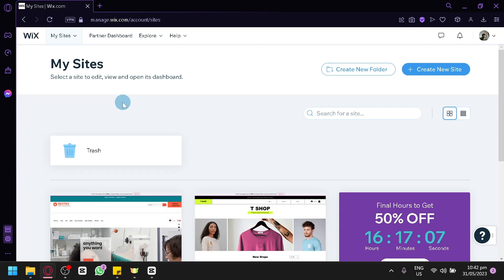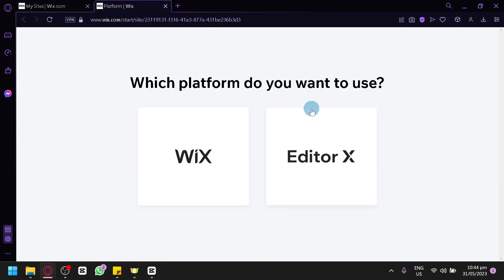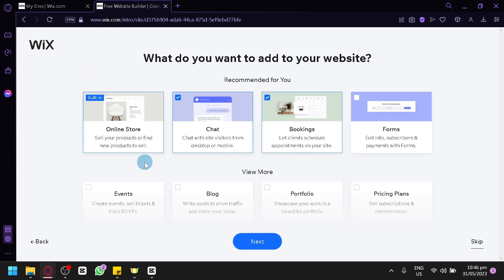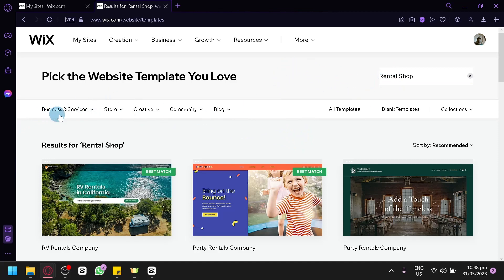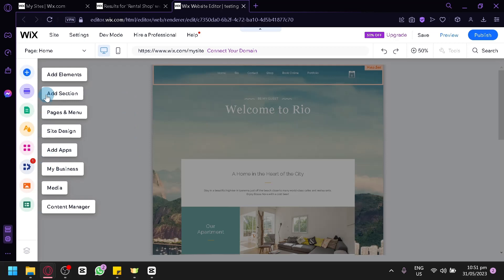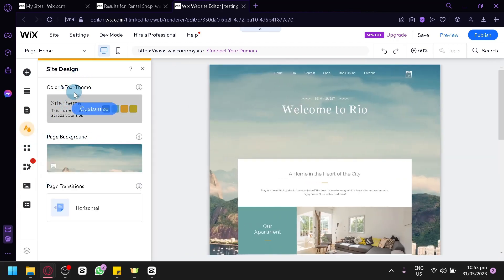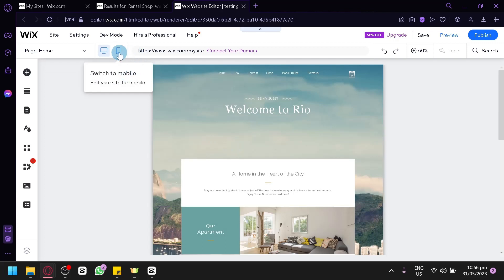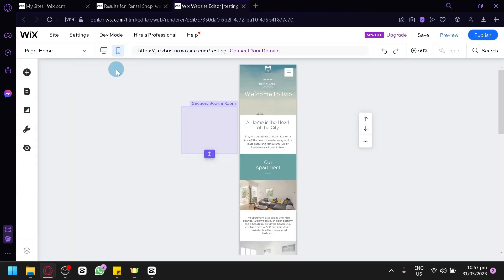How to Create a Rental Website on Wix (Complete Guide)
How to Create a Rental Website on Wix. In this video on How to Create a Rental Website on Wix, I'm going to show you how to create a rental website on Wix. Wix is a user-friendly website builder that let's you create professional websites in minutes.

After watching this video, you'll know how to create a rental website on Wix and be able to start renting your property online in no time!
How to Create a Rental Website on Wix